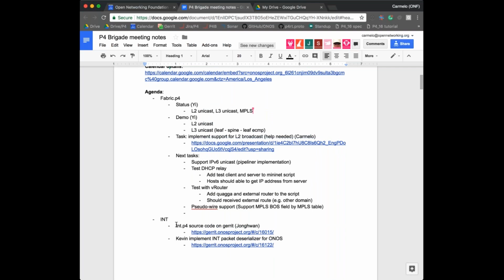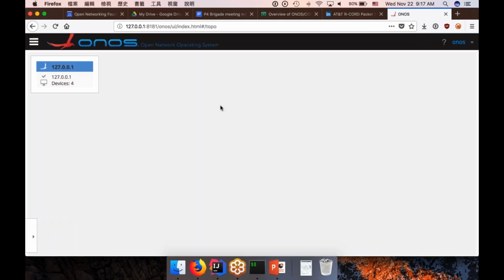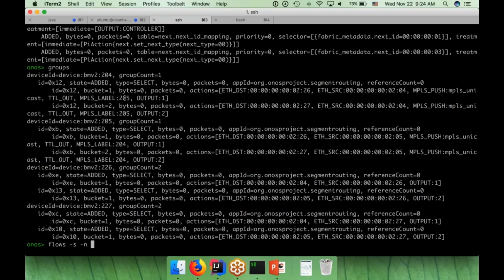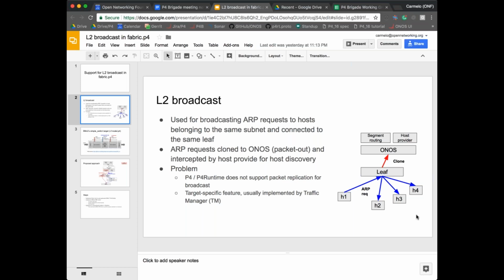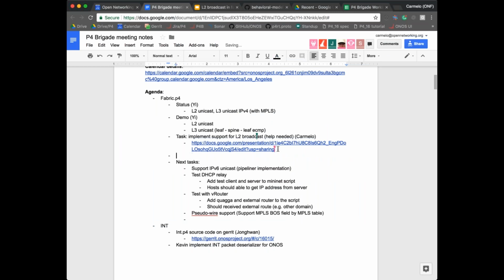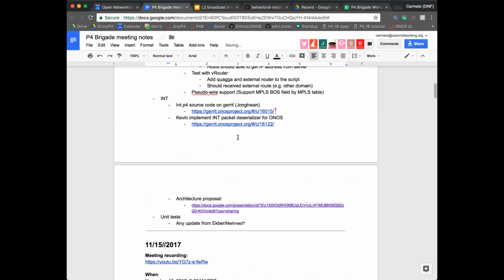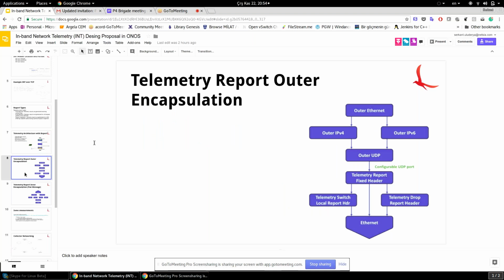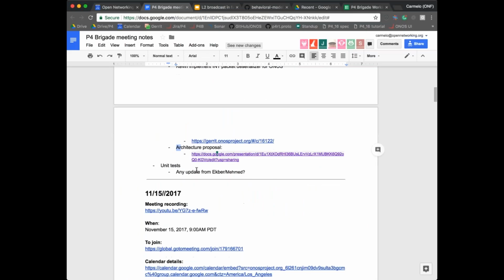2017-11-22 ONOS-P4 Brigade Call